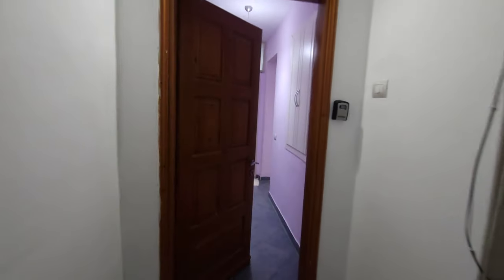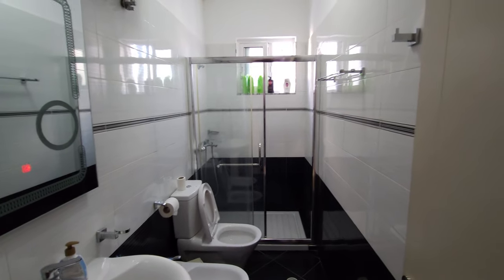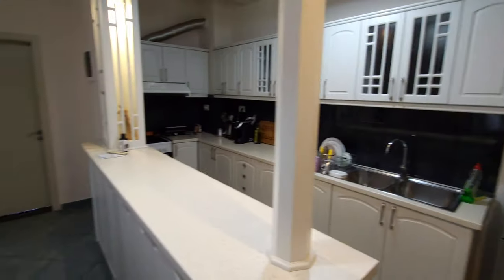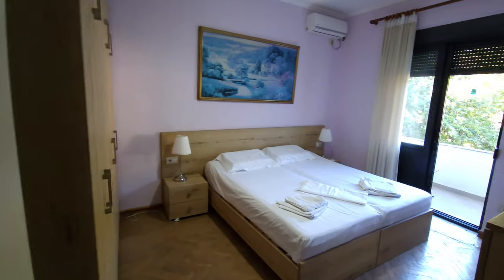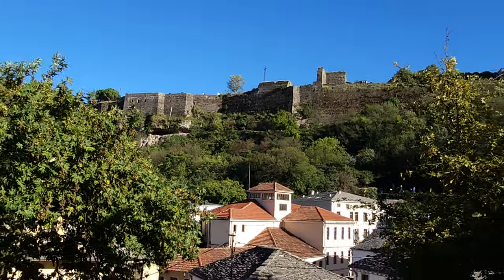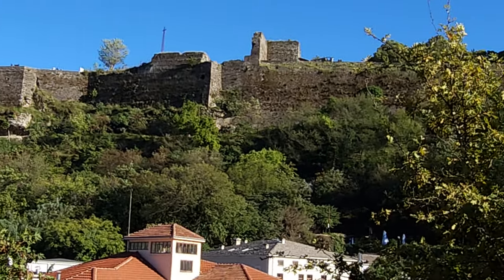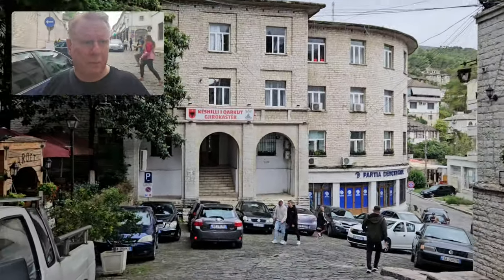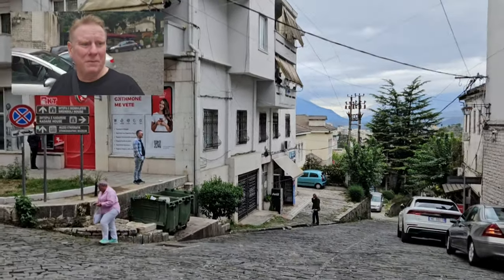Gjirokaster Albania's BEST KEPT SECRET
This video takes you to Gjirokaster in central southern Albania, to one of the best old town settings I have ever seen.  Complete with its own, exceptionally well preserved castle on top of the hill Gjirokaster is a must see for anyone visiting Albania.  I will give you the run down on how I spent a week in this town, where I went, what you can do there, when is the best time to go and what a week there cost me.

Have you been to Gjirokaster?  What was your favourite part (let me guess… the castle?)

Chapters
0:00 Intro
0:23 AirBnB
2:57 The Castle
4:04 The old Town
8:31 Museums
12:44 Cost of living